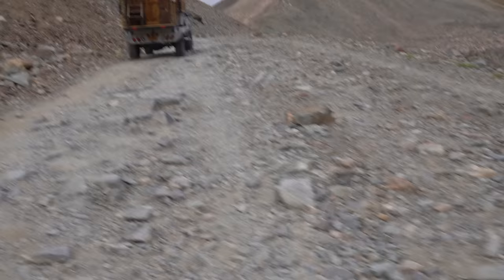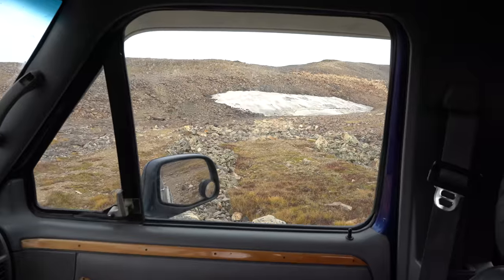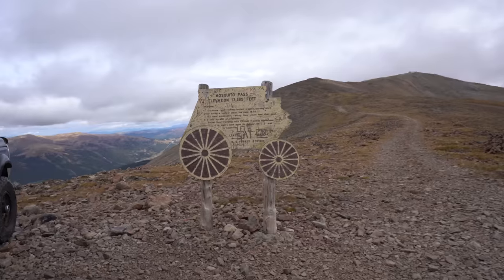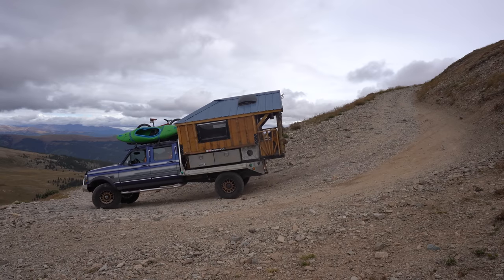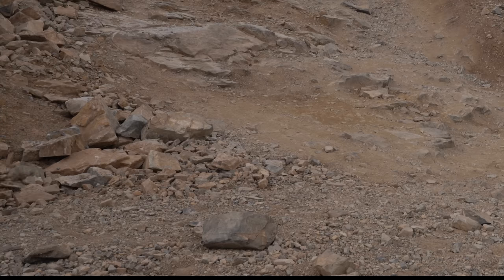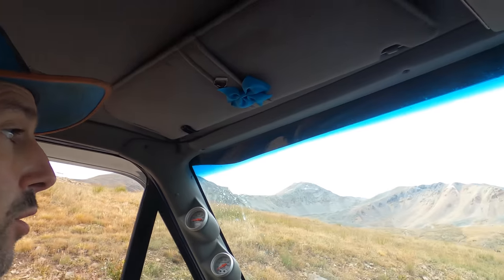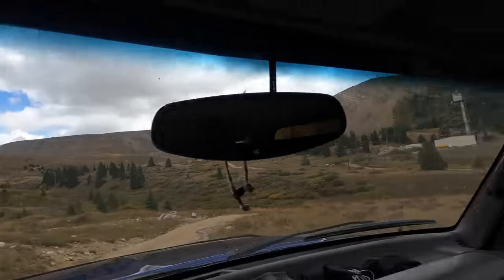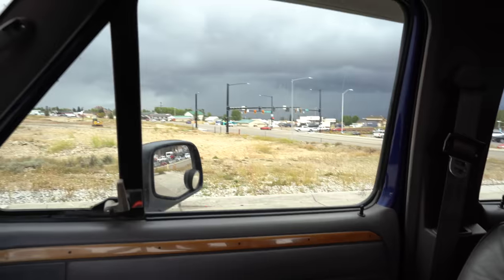Mosquito Pass 4x4 Trail in a Homemade Truck Camper (Part 2)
I've been a lot of places in my truck house, but Mosquito Pass solo was a whole new level, this is part 2 of the video, look back one video to see the 1st part...

If you enjoy my YouTube channel and would like to donate to help pay for some diesel fuel to keep my adventures and videos rolling, please donate to my PayPal

* My Feathered Friends Khumbu Winter Down Jacket from my Alaska videos- the lightest and warmest winter jacket you'll ever own

Doug & Jaime Ralston
Iris & Patrick
Carissa Wells
Paul Sink
R.J. Voght
Garrett K.
Don Rawls
Lynnette Fishburn
Kiva
Joshua Pepper
Derrick Mells
Chris
Lou_Tang_Clan